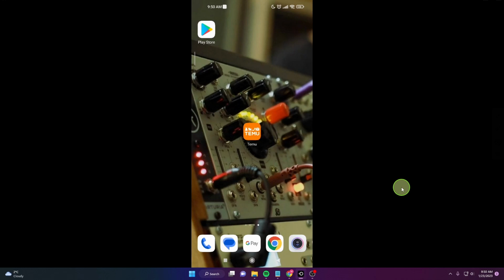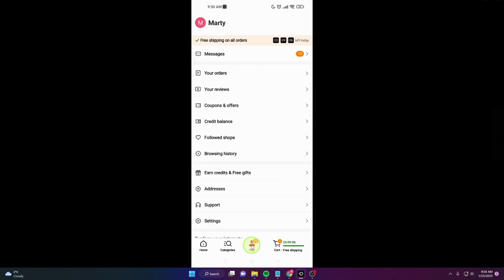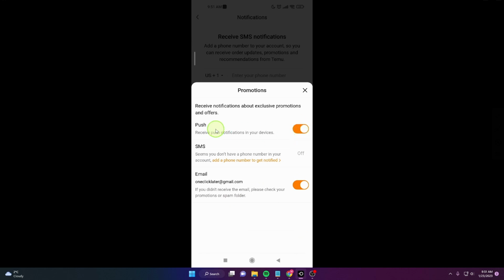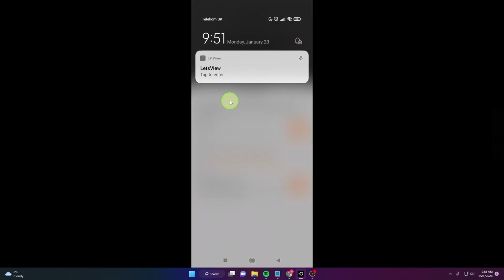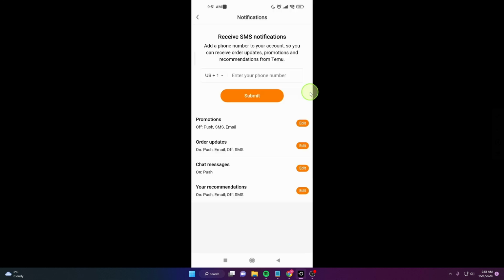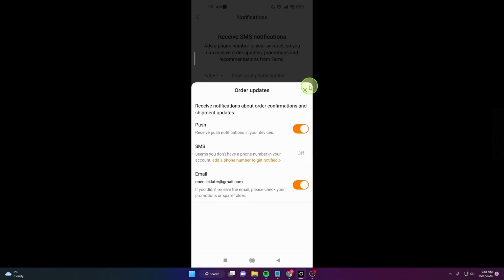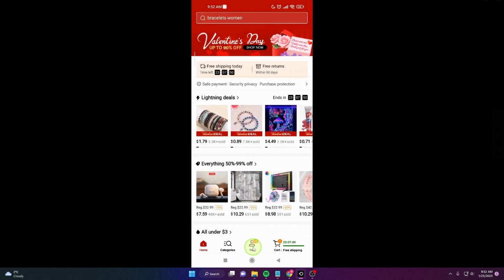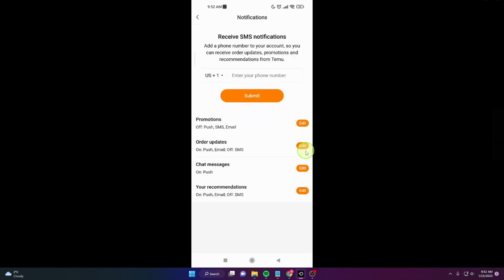How To Turn Off Notifications On Temu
Temu is giving away free gifts right now - grab yours
(or use code alb601479 in the app)

⚙️Video description:
In this video, I will show you how to turn off notifications on Temu in a quick and easy way. If you're tired of receiving constant notifications from Temu, this tutorial will guide you through the process of disabling them. From accessing your account settings to selecting which notifications you want to receive, we'll cover everything you need to know. So if you're ready to take control of your Temu notifications, watch this video now and learn how to turn them off.